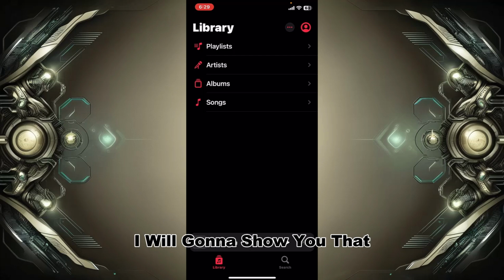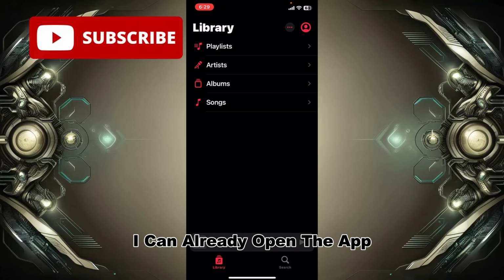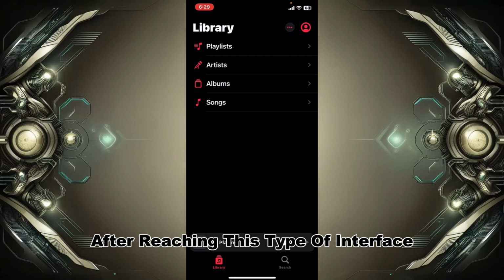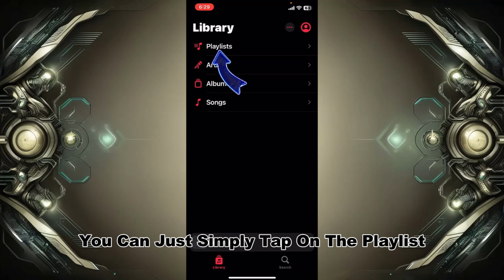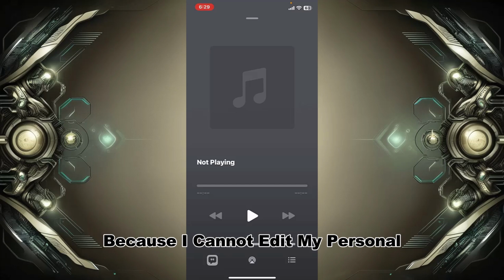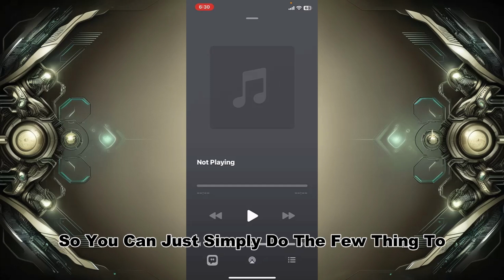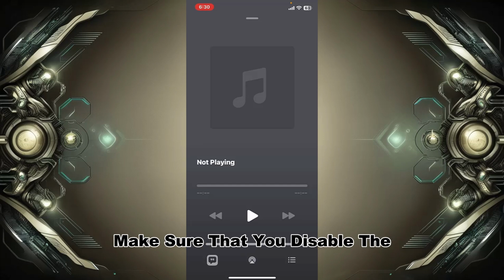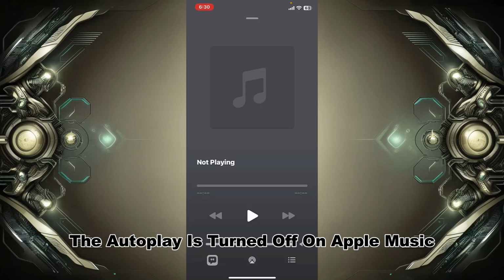How To Turn Off Autoplay On Apple Music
In today's video we will learn How To Turn Off Autoplay On Apple Music. Are you facing issues with your favorite apps or software? You’re in the right place! On this channel, I provide clear, step-by-step solutions to help you solve technical problems, troubleshoot errors, and optimize your apps and software. Whether it's installation issues, compatibility problems, or performance tweaks, I break down complex tech concepts into easy-to-follow guides.